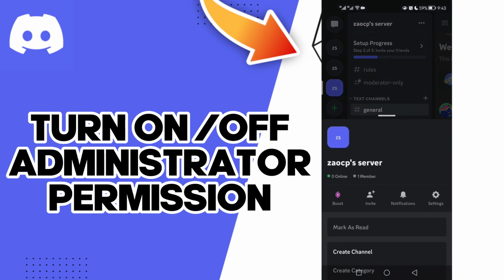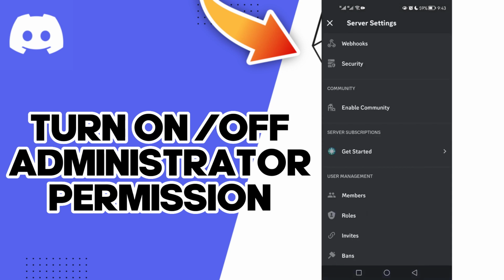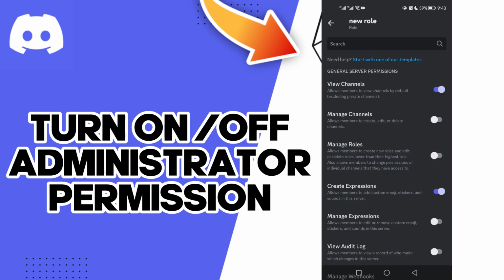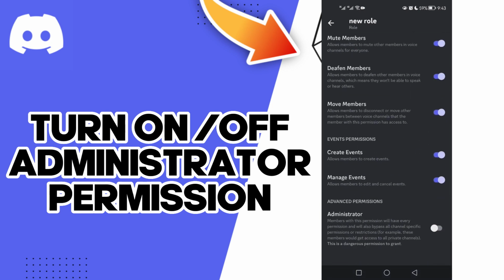How To Turn On Or Off Administrator Permission On Discord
in this video we discuss :